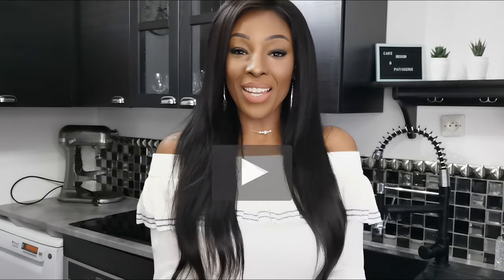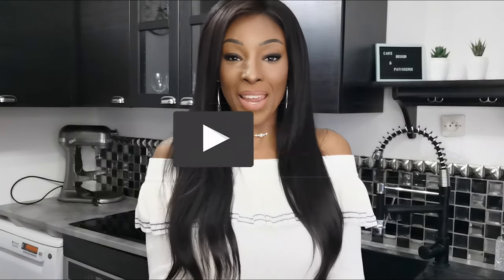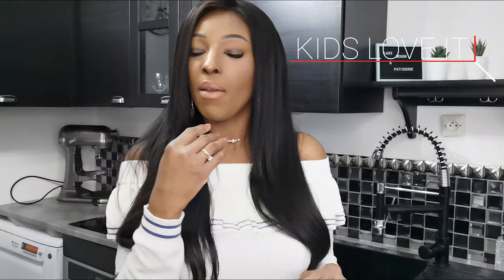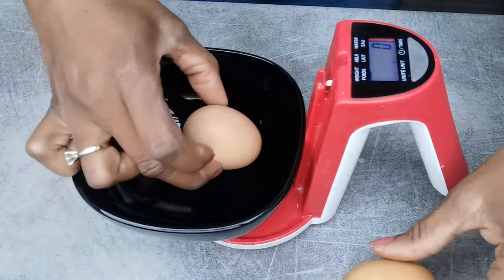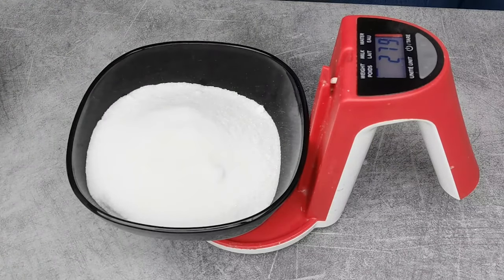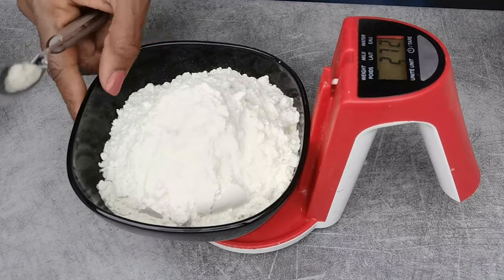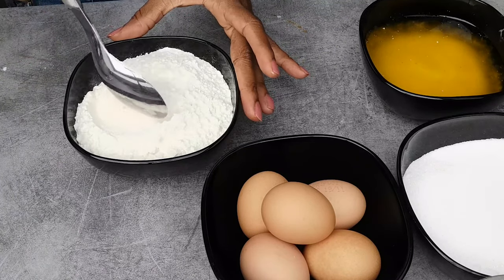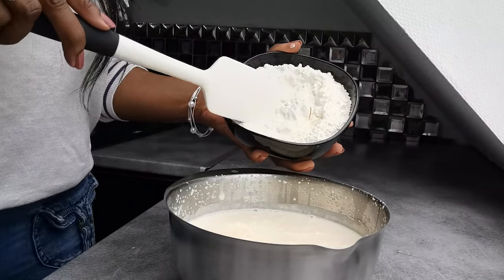The basics, ideal for cake design: 4X4 Cake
In the "Basics" playlist, we have this cake, which is my favorite at the moment, ideal for cake design. It tastes great and it's not dry.

This cake is called 4X4 because you have 4 main ingredients, weighing the same weight.

The ingredients are:
4 big eggs, or 5 small ones
Flour
Sugar
Butter
baking power
Flavouring

Le tuto existe déjà en Français, voici la playlist avec les recettes des gâteaux pour le cake design